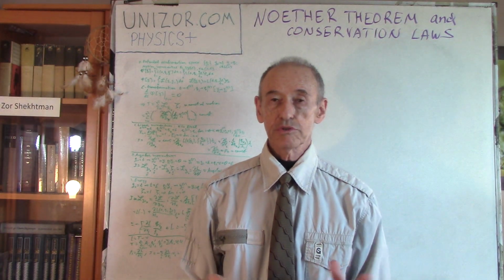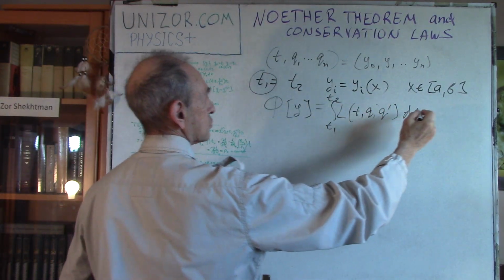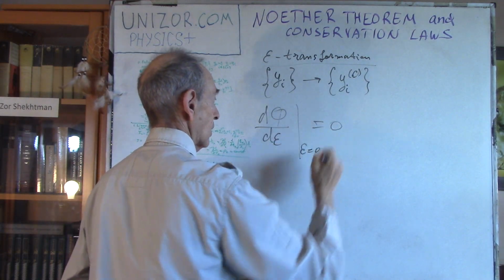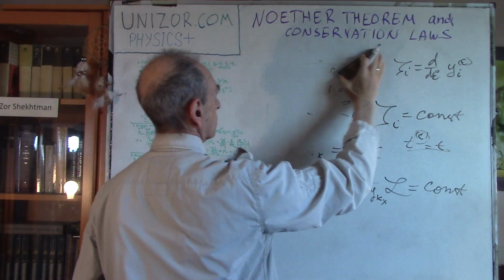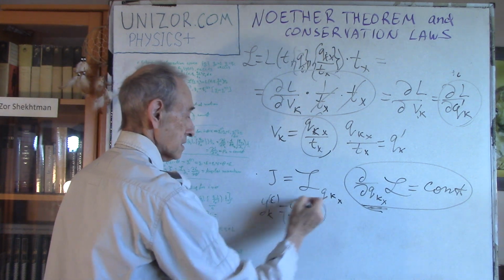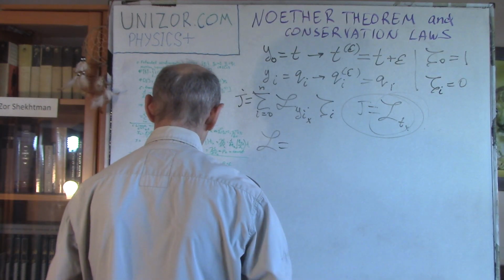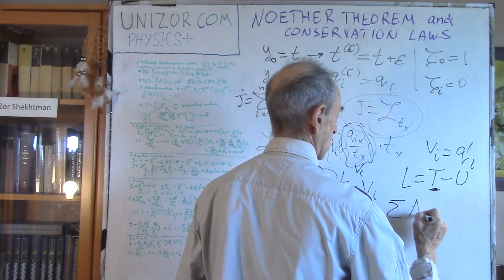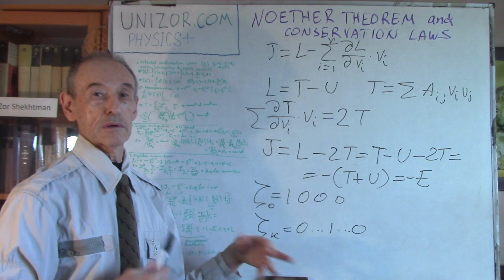Physics+ Noether Conservation: UNIZOR.COM - Physics+ 4 All - Noether Theorem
Read full text of notes for this lecture on UNIZOR.COM - Physics+ 4 All - Noether Theorem - Conservation

Noether Theorem and Conservation Laws

Linear Momentum Conservation

Let's choose a single kth space coordinate (k∈[1,n]) and consider the following ε-transformation of coordinates:
t(ε) = t,
qk(ε) = qk + ε,
qi(ε) = qi for all i≠k.
This represents a uniform movement along the kth space coordinate qk.

Assuming the translation
qk ⟶ qk + ε
leaves action functional invariant,
the Noether conserved quantity would be
J = ∂𝓛/∂ykx = ∂L/∂qk' = pk
which is a generalized momentum along kth generalized coordinate. Therefore,
dpk/dt = 0
which is the law of conservation of linear momentum.

Angular Momentum Conservation

Consider a rigid body rotating about a fixed axis with only two extended generalized coordinates describing its motion
y0 = t is time,
y1 = θ is an angle of rotation.

The ε-transformation (rotation) we would like to consider is the uniform rotation that can be expressed as
t(ε) = t,
θ(ε) = θ + ε.

Assuming the rotation
θ(=y1) ⟶ θ + ε (=y1 + ε)
J = ∂𝓛/∂θx = ∂L/∂θ' = ℒ
which is a generalized angular momentum.
Therefore, the angular momentum is conserved
dℒ/dt = 0
which is the law of conservation of angular momentum.

Energy Conservation

The third important application of Noether's theorem is the law of conservation of energy, which follows from the invariance of the action under translations of time.

Let's choose a uniform translation of the time coordinate that does not affect any space coordinates:
y0(ε) = y0 + ε,
which is time transformation
t(ε) = t + ε
and
yi(ε) = yi for all i∈[1,n],
which means that all generalized coordinates remain unchanged
qi(ε) = qi for all i∈[1,n].

For this kind of transformation the corresponding generators are
ζ0 = dy0/dε|ε=0 = 1 and
ζi = 0 for i≠0.

According to Noether's theorem, the conserved quantity is
J = Σi𝓛yix·ζi = 𝓛y0x·ζ0 =
= ∂𝓛/∂tx = ∂/∂tx[L(t,q,qx/tx)·tx]
which is a constant of motion along a trajectory.

Let's perform all the required computations.
J = ∂/∂tx[L(t,q,qx/tx)·tx] = −Σi(pi·vi) + L

In all conservative mechanical systems considered in this course, the Lagrangian L has the form
L = T − U
where the kinetic energy T is a quadratic homogeneous function of generalized velocities and U is potential energy of a system.

Recall that
pi = ∂L/∂vi = ∂(T−U)/∂vi
Since potential energy U does not depend on generalized velocities,
pi = ∂T/∂vi

For any given quadratic homogeneous function
T = Σi,jAijvivj
the sum Σi[∂T/∂vi]·vi is equal to 2T as follows from the Euler theorem about homogeneous functions.
Since generalized momentum is defined by
pi = ∂T/∂vi
and for ordinary mechanical systems L=T−U while U does not depend on the velocities, ∂L/∂vi = ∂T/∂vi
therefore,
Σi(pi·vi) = 2T
J = −2T + (T−U) = −(T+U)
which is a negative total energy of the system, whose conservation is equivalent to conservation of the total system's energy itself.